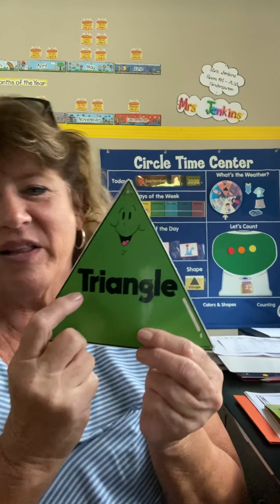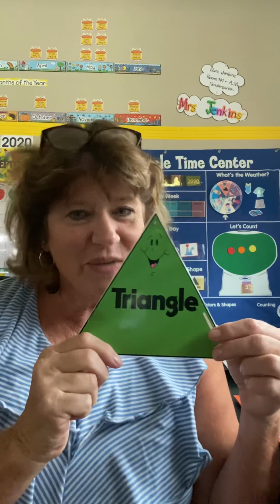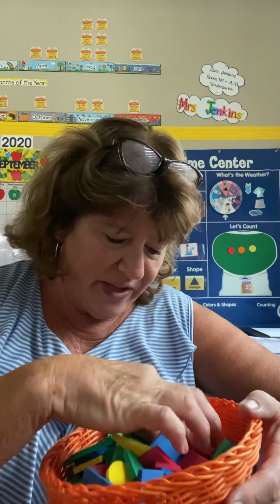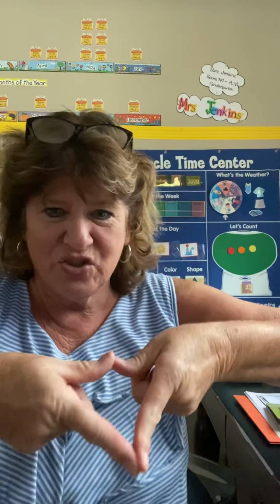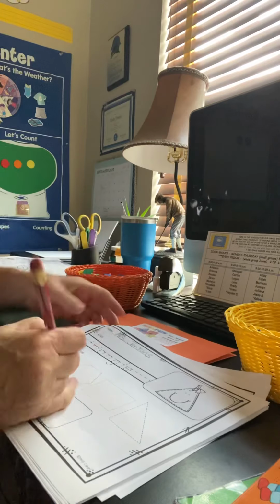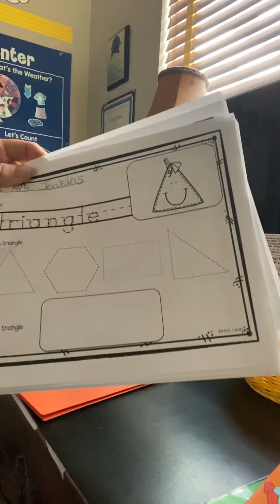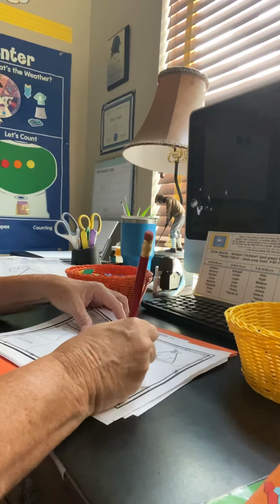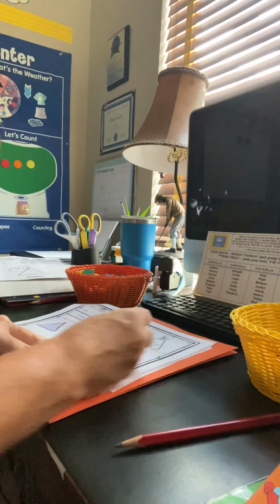Shape-Tommy Triangle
Triangle Poem and Worksheets